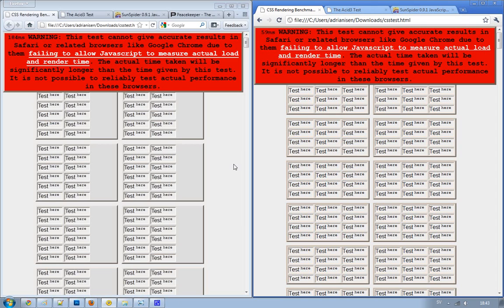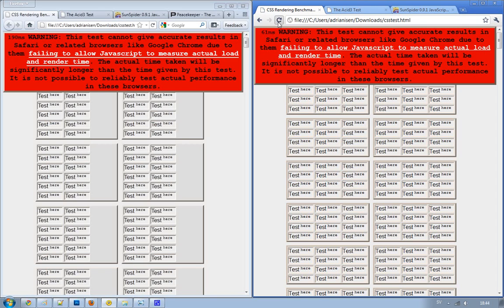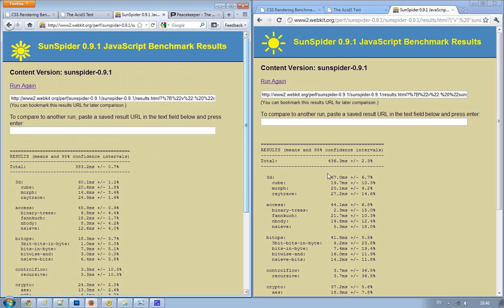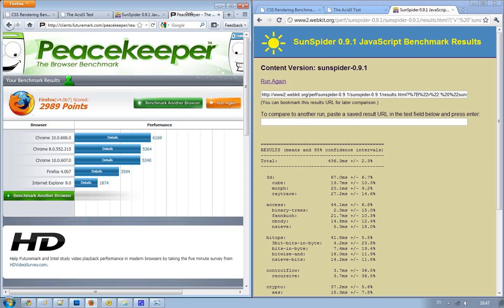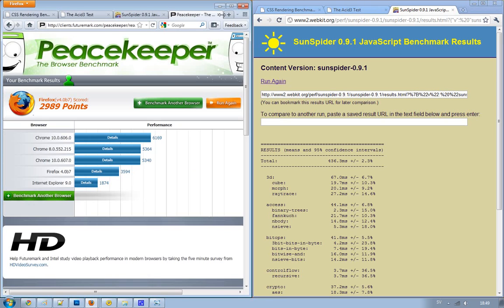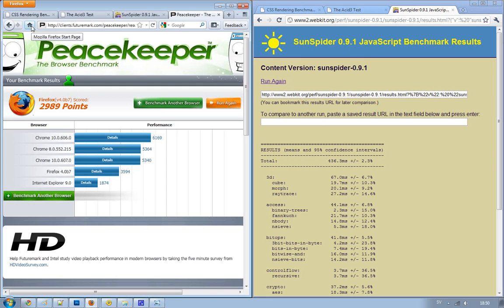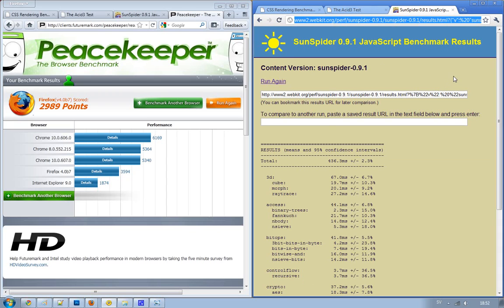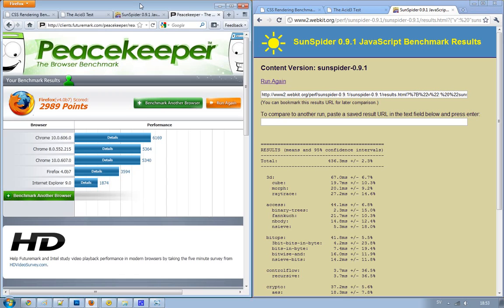Firefox 4 Beta VS Google Chrome 10! Acid3, Sunspider, Peacekeeper, Fish Tank Test & More!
In this video I am comparing Firefox 4 Beta 7 with the Google Chrome 10 Canary Build version 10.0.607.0.